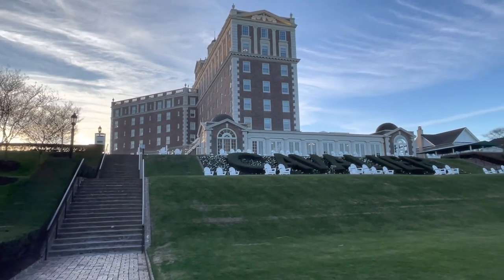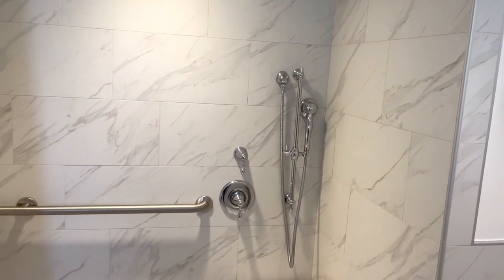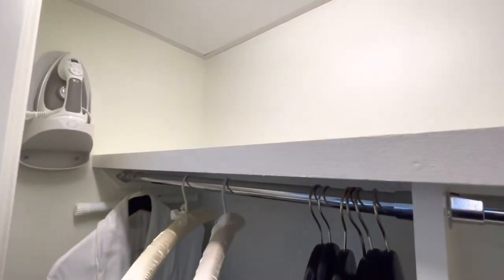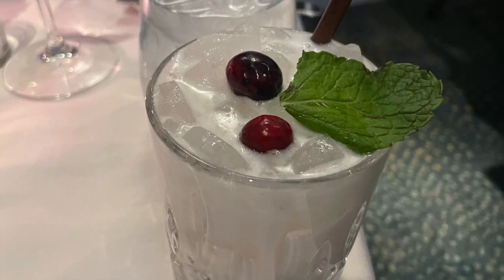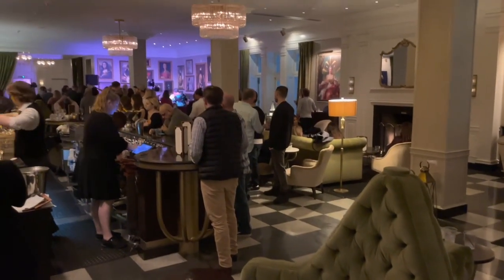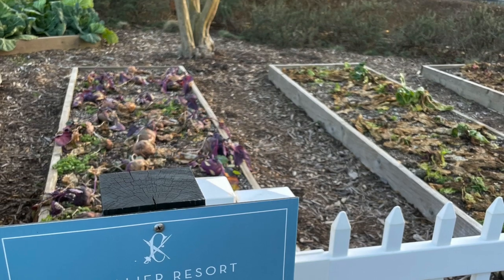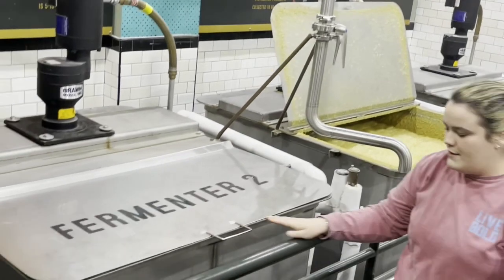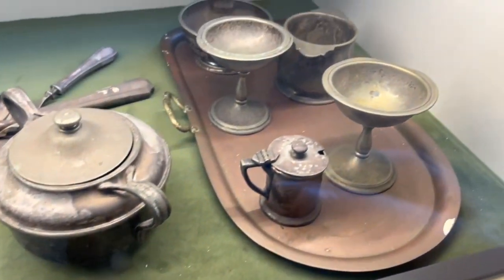Is this historic Virginia Beach luxury hotel worth the price? The Cavalier Hotel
We recently stayed at the Cavalier Hotel in Virginia Beach, Virginia. This is one of the top luxury hotels in the Virginia Beach resort area - and also one of the most expensive. In this video, we will show you what you get for the price and discuss whether we think a stay here is worth the high price tag. We include a room tour, a visit to each restaurant in the hotel, a look at the amenities, and we will discuss the (possibly haunted?) history of this resort. Plus we will cross the street to see the hotel's beach club and go underneath the hotel to tour the only distillery housed inside a hotel in the United States - Tarnished Truth Distillery. Join us as we tour and review this grand hotel!

We have more travel content coming out all through the year. We hope you will come along for the ride!